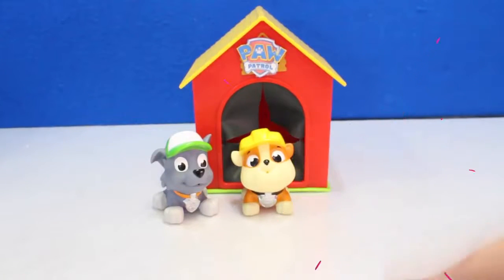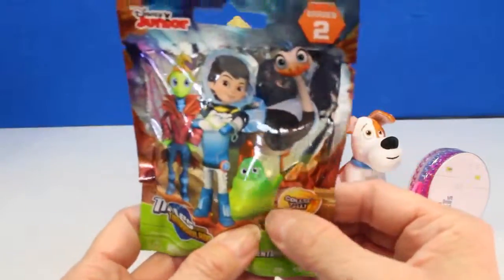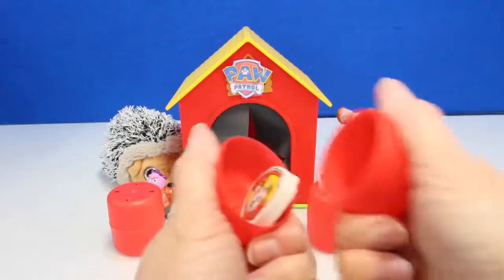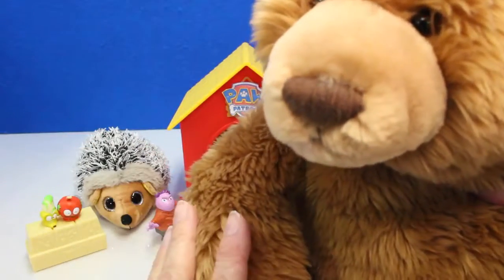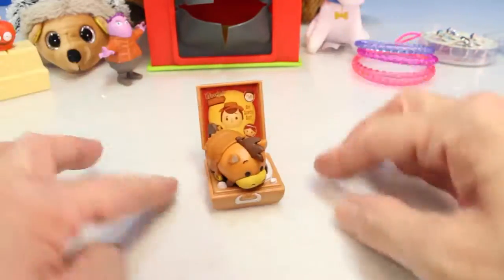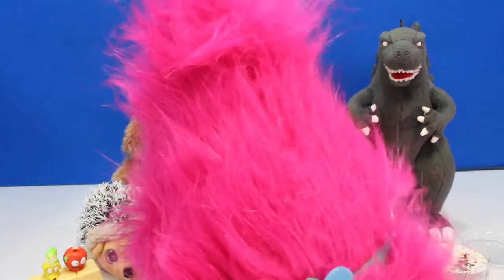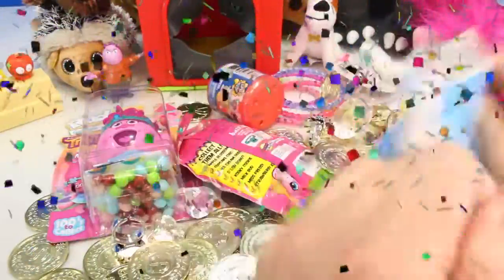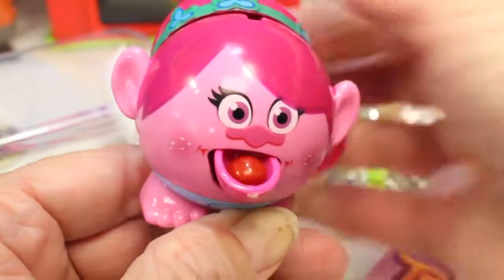PAW PATROL GAMES 'Who's in the Dog House' Surprise Toys Colors Matching Game Poppy